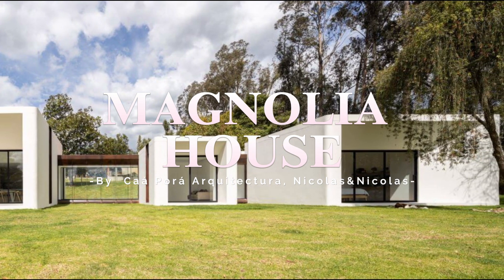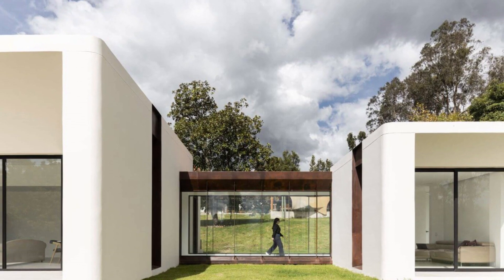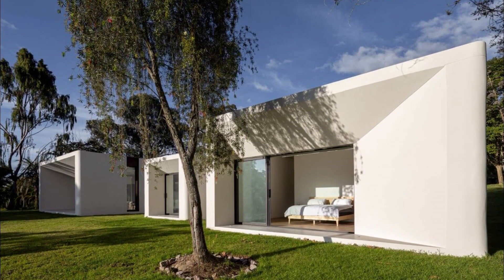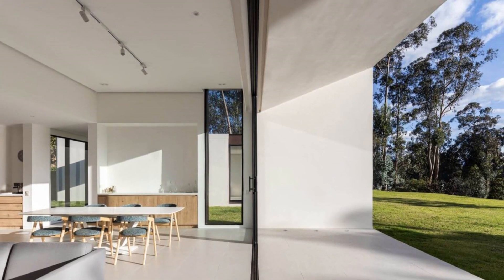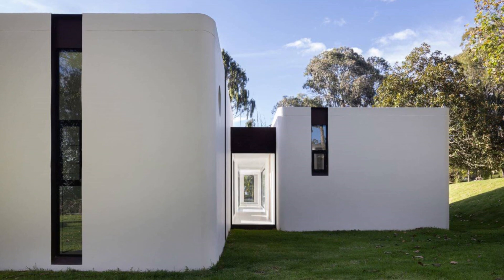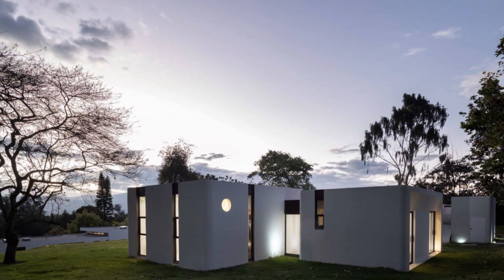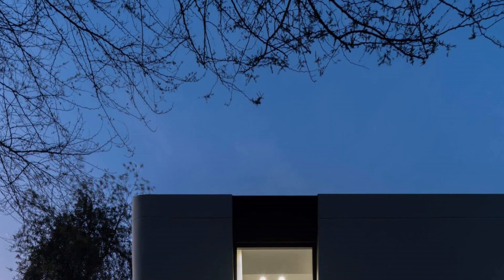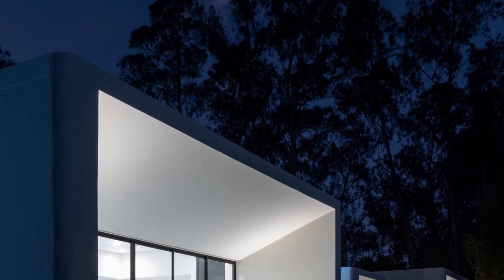Magnolia House in Puembo, Ecuador by Caá Porá Arquitectura and Nicolas&Nicolas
Dream House

Magnolia House is an alternative response to the common housing enclave. It seeks to understand it from the perspective of a series of spaces that are inhabited by a family, rather than from the perspective of an architectural element. Implanted in a suburban context full of nature and away from the urban environment, it’s a symbolic volumetric composition that represents each space of the house as a part, with its own specific characteristics, that relates to the environment and to the whole.

A surface area of 350m2 designed on a single floor, proposes to partition the program into five volumes, giving absolute independence to the particular activities that each room encompasses. The different heterogeneous volumes are interwoven with the landscape, generating expansions and transparencies that turn the greenery of the context into part of the interior spaces. The articulating spaces that connect the main areas are a transition that make the user feel like they are walking freely in the garden, while actually navigating the interior.

The location of each room in relation to the sunlight responds to the activity for which they were designed. Private and service spaces are aligned with the morning sun in order to enjoy the first hours of light at the beginning of the day, while social and family rooms enjoy the afternoon sun, coinciding with the moment when everyone has returned home from their activities. The concave spaces between the architectural object and the landscape are visual finishes that generate transparencies throughout the house, reinforcing the idea of achieving habitable objects of sculptural nature that are exempt from their environment.

Project name: Magnolia House (Casa Magnolia)
Architecture firm: Caá Porá Arquitectura, Nicolas&Nicolas
Location: Puembo, Ecuador
Photography: Nicolás Provoste
Principal architect: Paula Izurieta
Built area: 350 m²
Site area: 3000 m²
Design year: 2021
Completion year: 2022